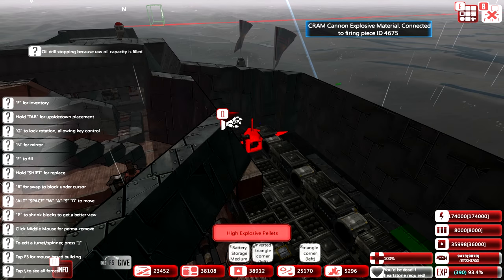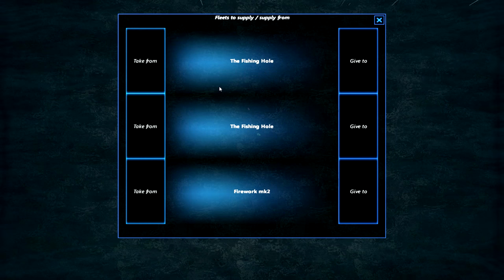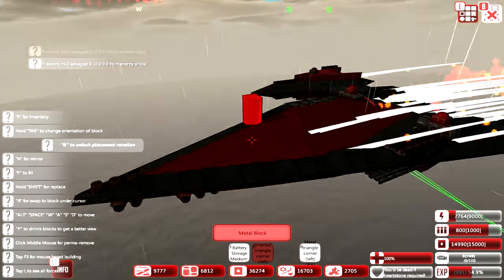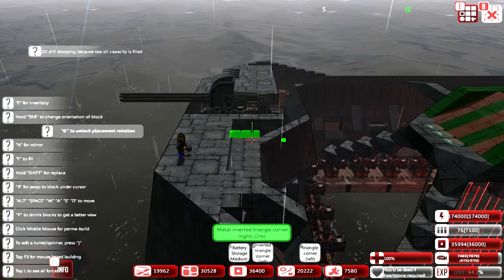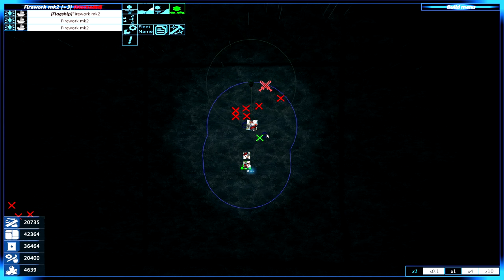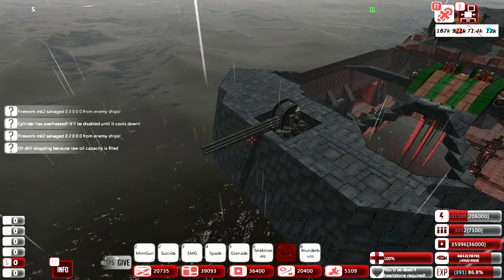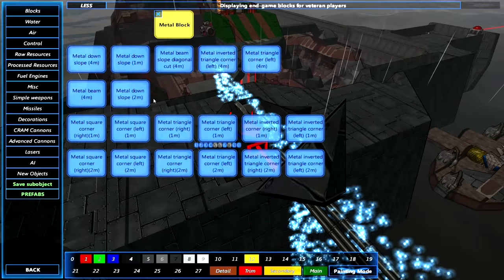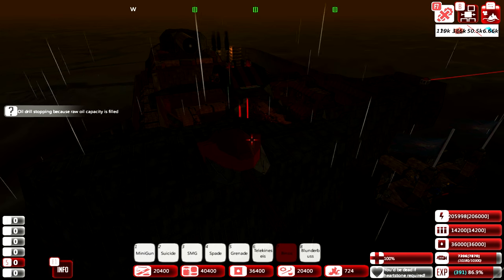From The Depths | Part 3 | Cannon Crafting | Onyx Watch Campaign | Gameplay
Cannons are difficult! Now thankfully Lathrix* figured out a much better design off camera for the advanced cannon - It had been a while since making one!

 *Lathrix the pirate lord, scourge of the Onyx Watch and herald of Nurgle lord of Decay.